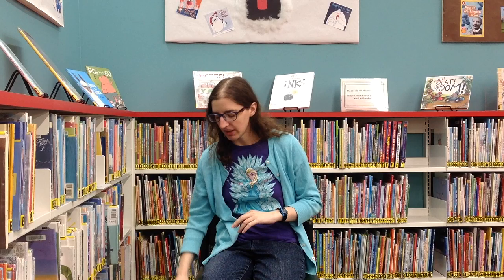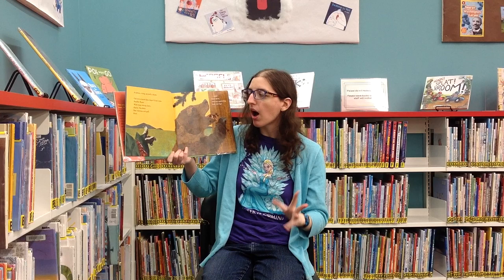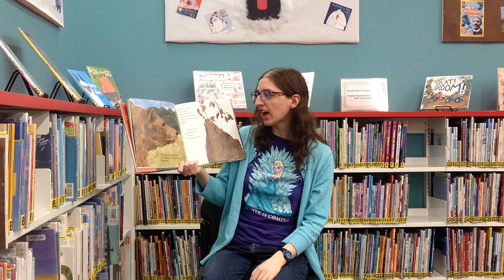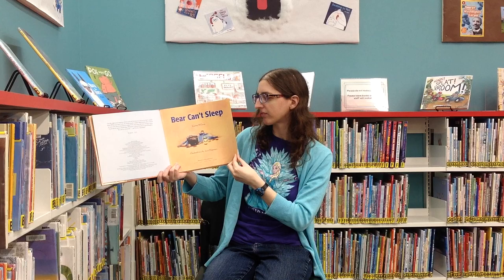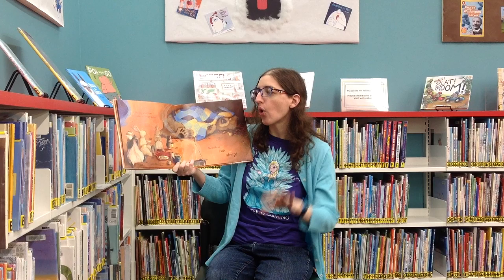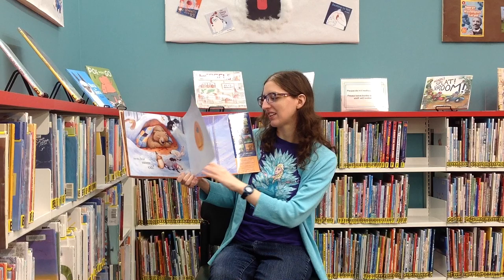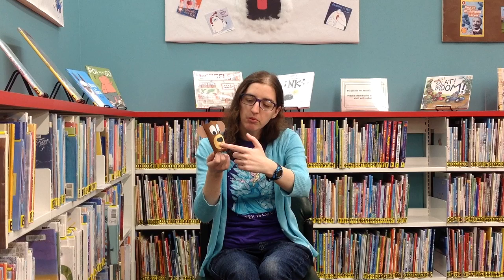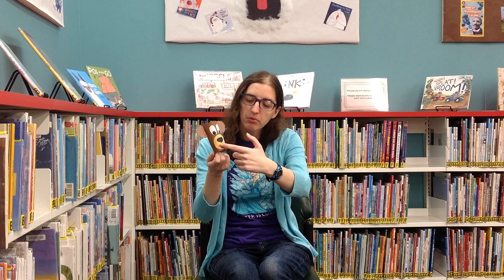Little Sprouts Storytime - December 8th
Join Miss Alissa as she reads selections about bears during her weekly storytime session, geared for ages 3-5. Have fun with stories, songs and a craft idea that you can make at home!